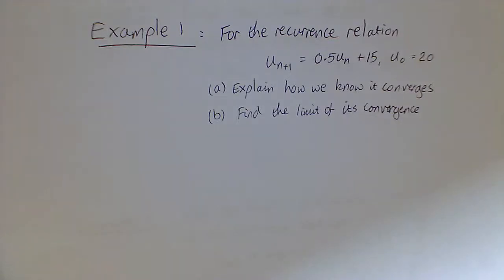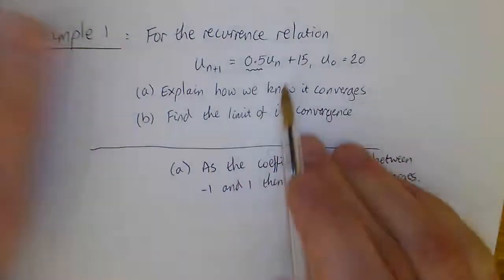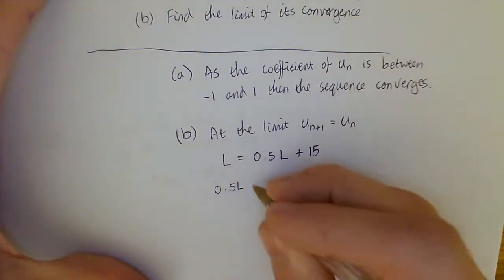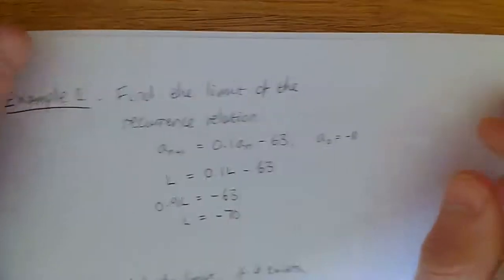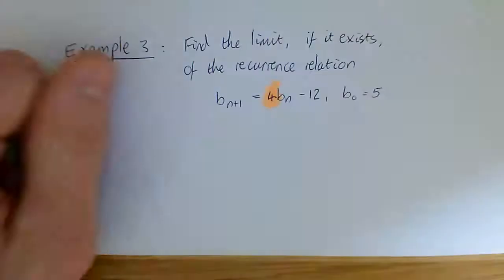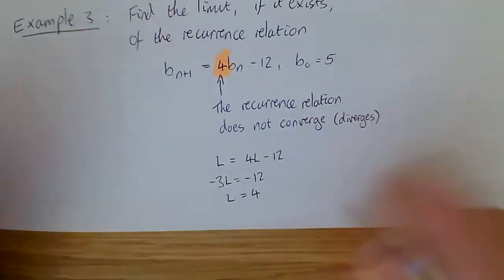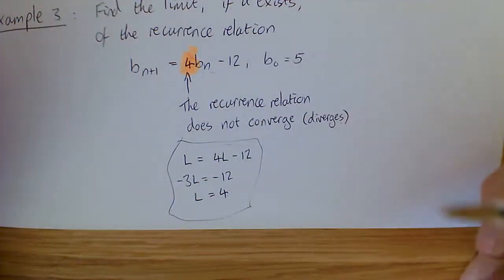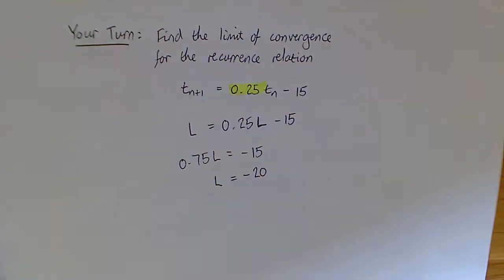Finding limits of recurrence relations